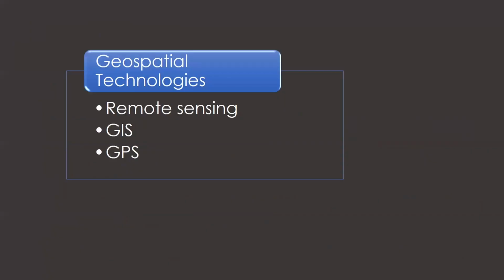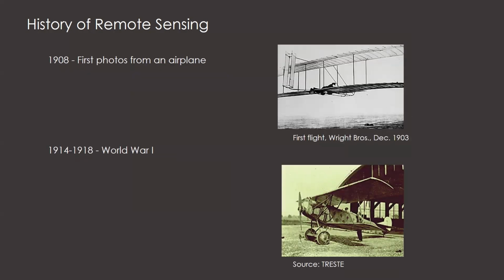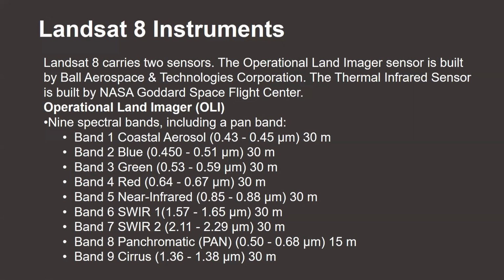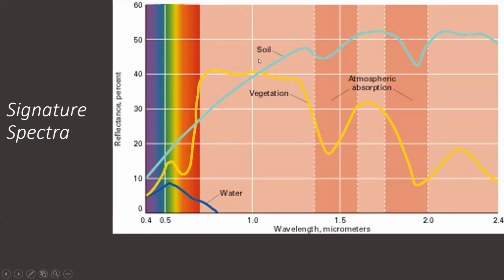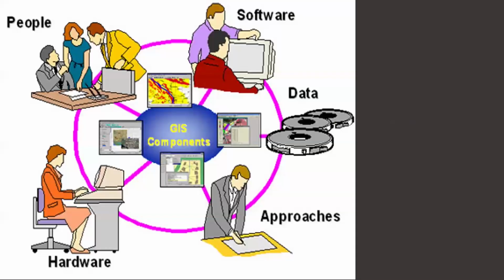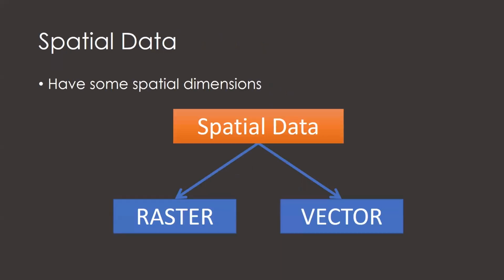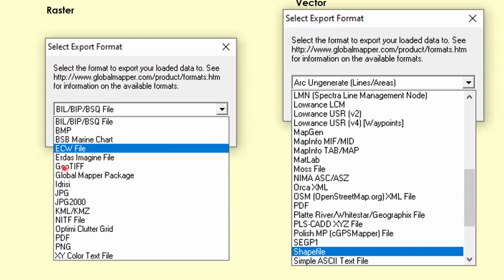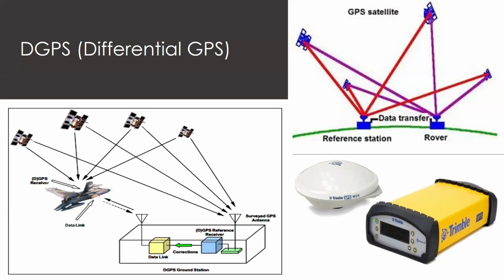PALEOSCHOOL | Introduction to Geospatial Technologies